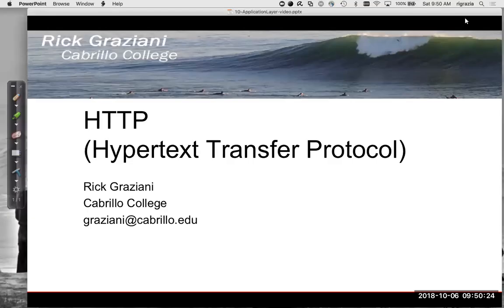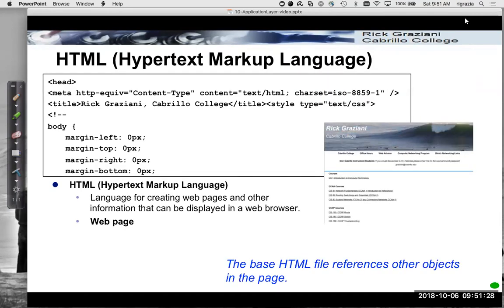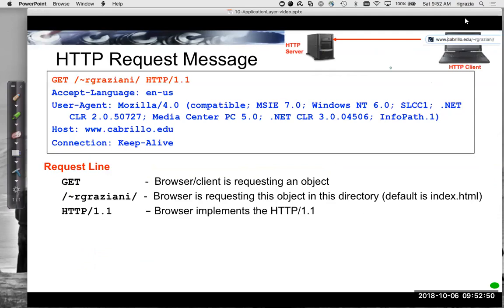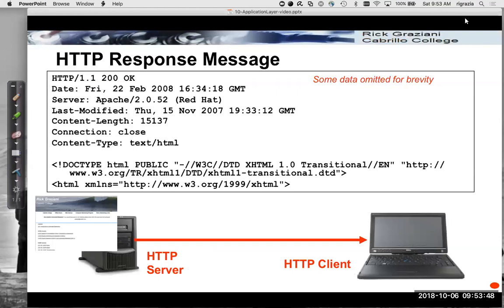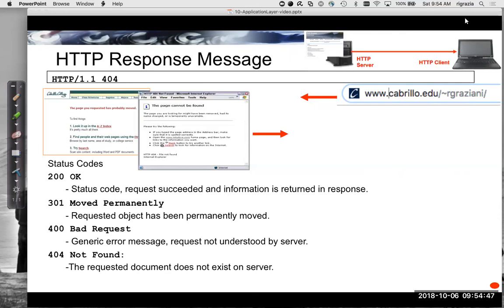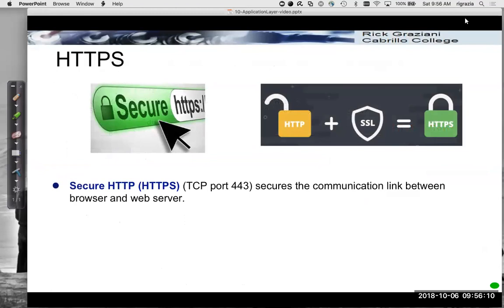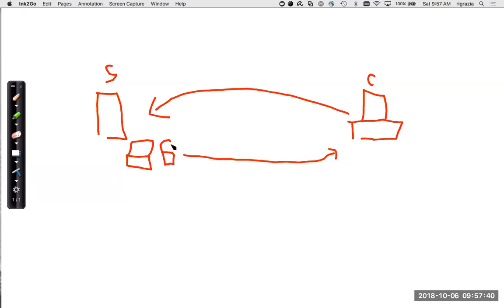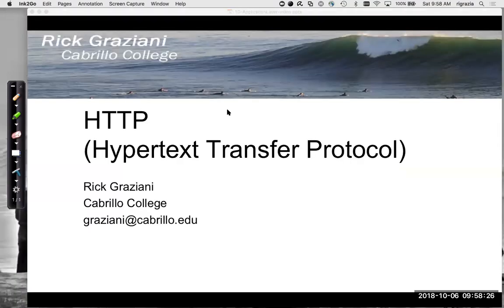HTTP (Hypertext Transfer Protocol)